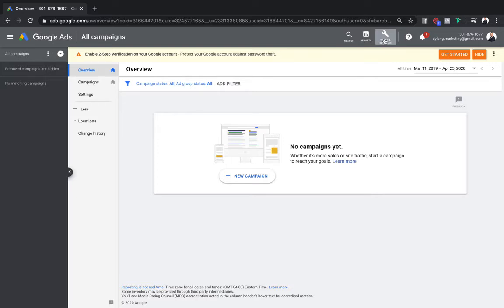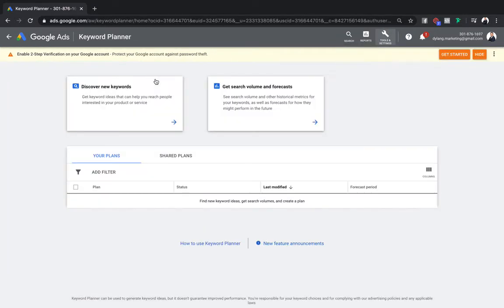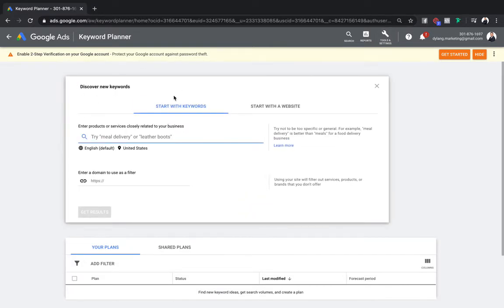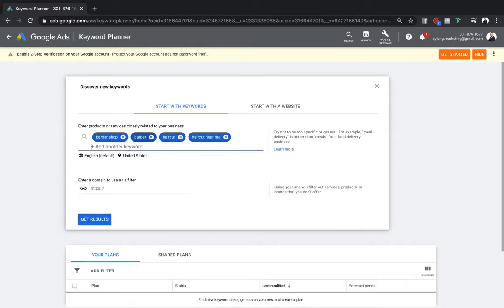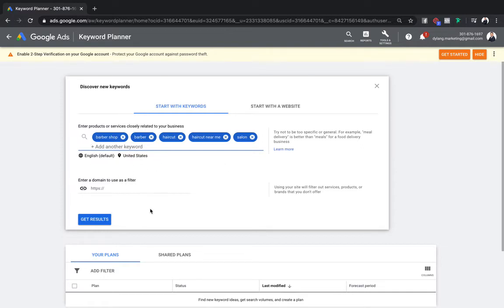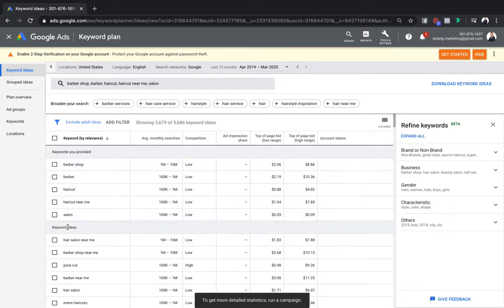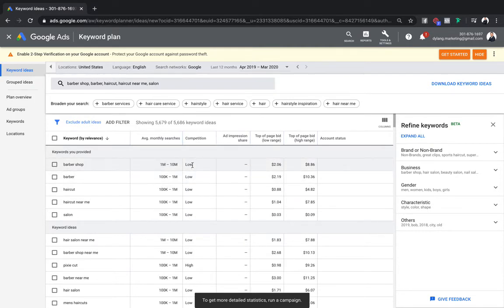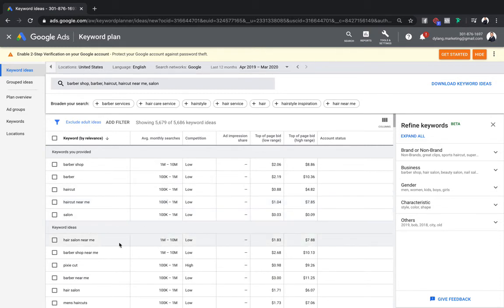Google Keyword Planner for Digital Market Research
How to use the useful tool - Google Keyword Planner to help you find relevant searches your customers are using online.

Facebook.com/digitaldylan